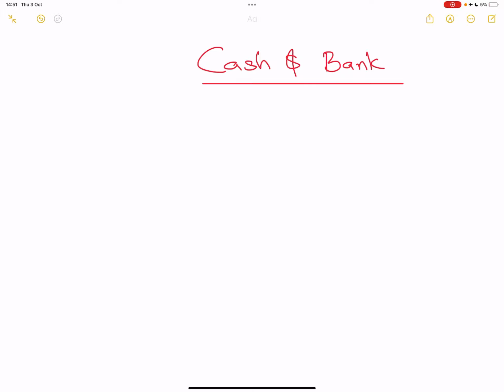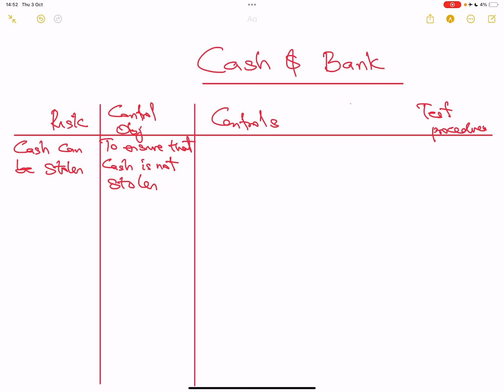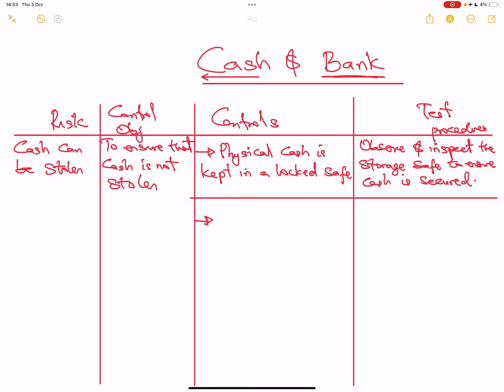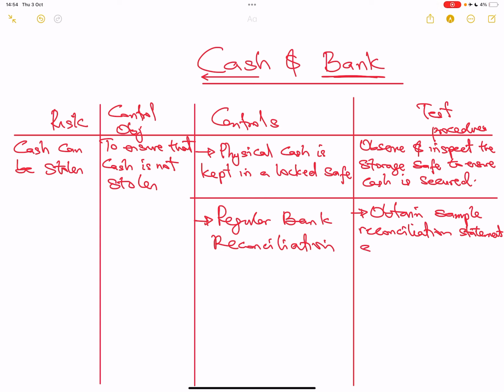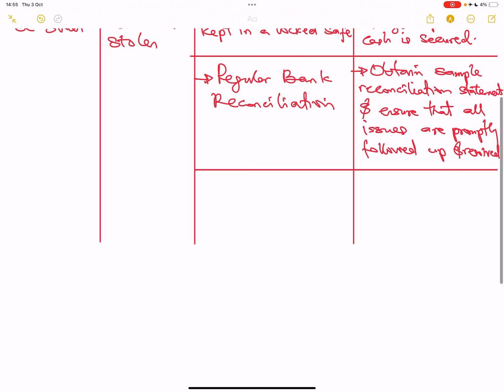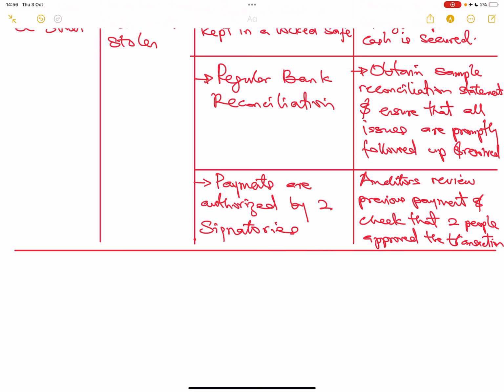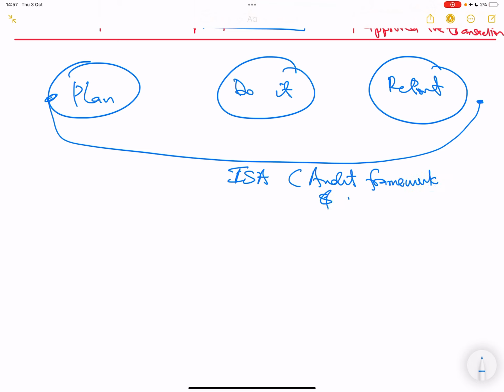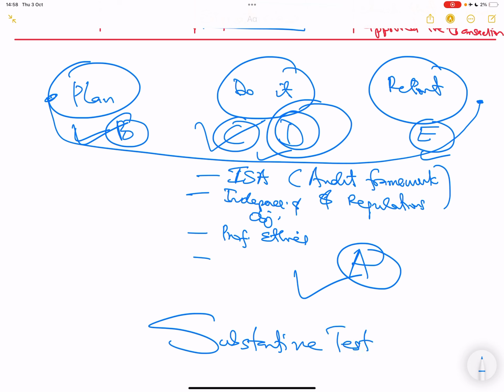Lecture 22 - Cash and Bank, Internal Control (ACCA Audit and Assurance)